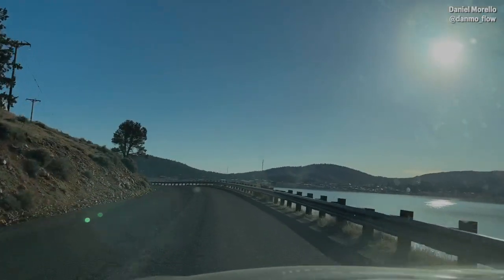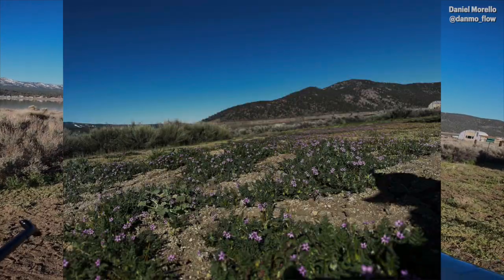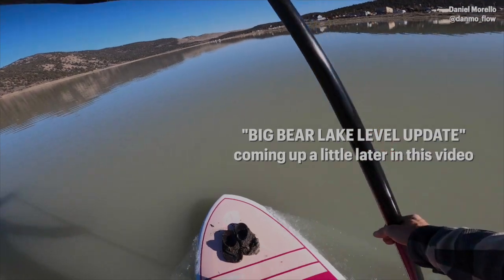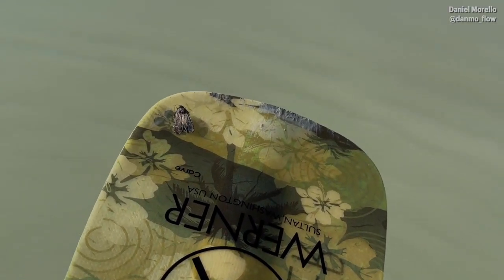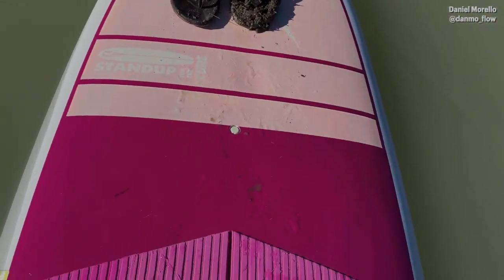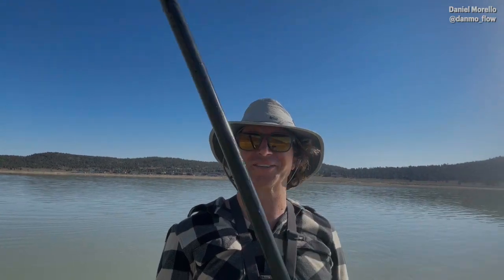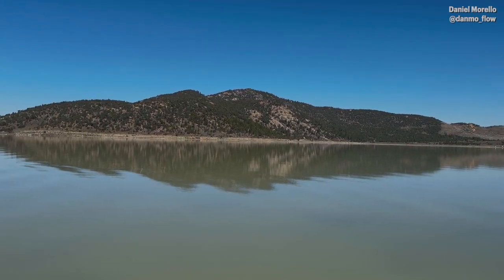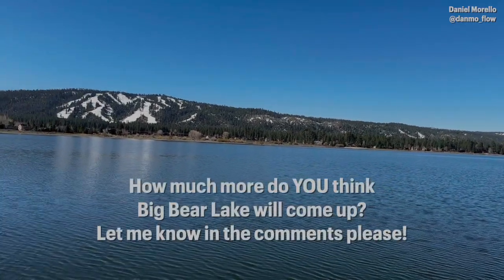Big Bear Lake + Baldwin Lake! Paddle Boarding TWO lakes in 1 day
Hi everyone, hope you're having an awesome day out there! It's nothing but beauty up here in Big Bear recently, the temperatures are warming, the lake is rising and the birds are chirping, my friends! I'm glad you've found your way to my video and my channel. In this episode I go for the rarely (if ever) achieved "double lake day" and luckily don't have to drive but 10 minutes to get from one to the other. This is something I have thought about doing for 7 or 8 years, but didn't pull it off for one reason or another. But getting an early start paid off, I got to Baldwin Lake early before the winds kicked up like last time, and enjoyed a good hour out there with ZERO wind, it was amazing! So cool to be able to paddle not once but twice out there so far this season, and it looks like it might stick around longer into the summer with all the continued snowmelt. After paddling Baldwin, it was off to Big Bear Lake, the "other" lake haha. I would have loved to spend more time on BBL, but work time was approaching so the paddle was only 1/3 of the distance as the first, but still anytime ya get to paddle twice in one morning is a great one for me!
I'll also be giving a little Lake level update as well. Hope you enjoy the video, see ya again soon!

-DANMO FLOW